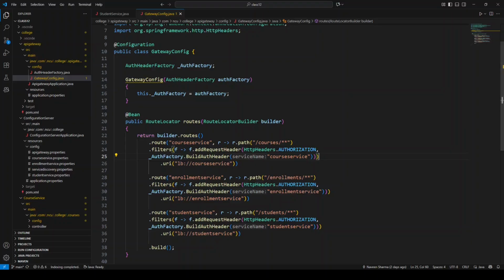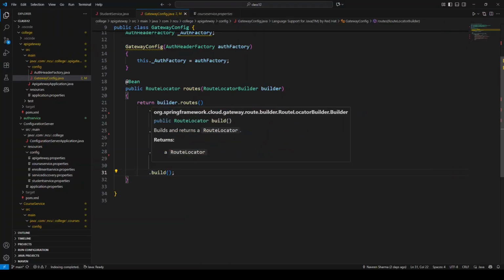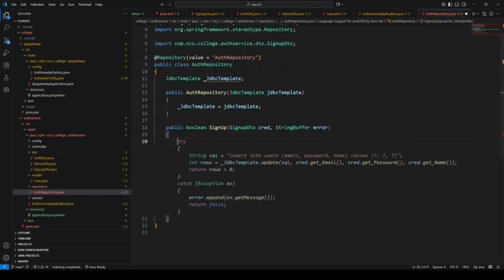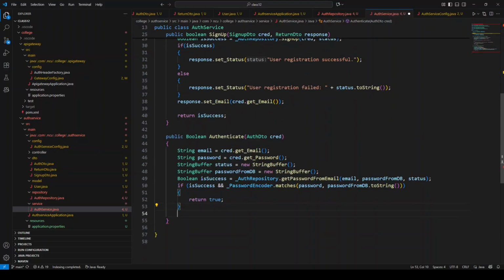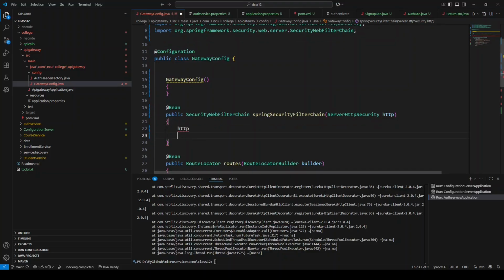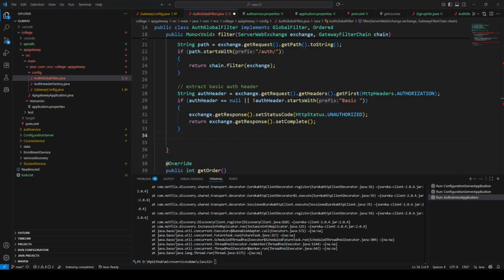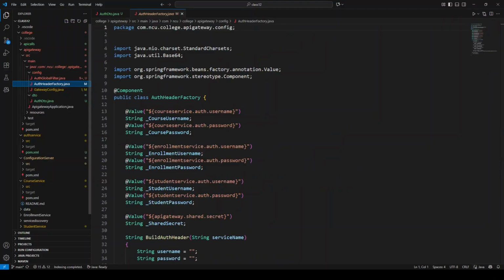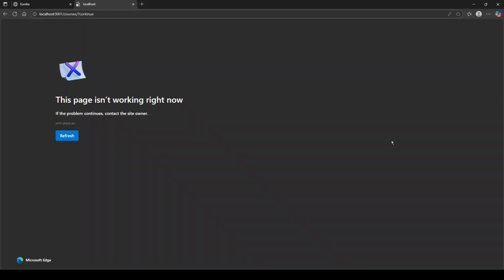Spring Cloud Security – Securing API Gateway and Downstream Services with Basic Authentication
In this video, we implement Phase-1 of Microservices Security using Spring Cloud. You’ll learn how to secure your API Gateway and Downstream Services with Basic Authentication.

We’ll build a complete security flow:

✅ User credentials validated through an Auth Service
✅ API Gateway authenticates every incoming request
✅ Gateway communicates securely with downstream services using per-service credentials
✅ Adds a secret header to verify that requests are coming only from the trusted API Gateway

This step-by-step setup forms the foundation for our upcoming JWT-based Phase-2 where we’ll improve performance and scalability.

By the end of this video, you’ll have a working Basic Auth security layer across your entire Spring Cloud architecture.

🔥Topics Covered:

Spring Cloud Gateway Security
Spring Boot Microservices Authentication
Basic Auth Implementation
Auth Service Integration
Custom Secret Header Validation
GlobalFilter and OncePerRequestFilter usage